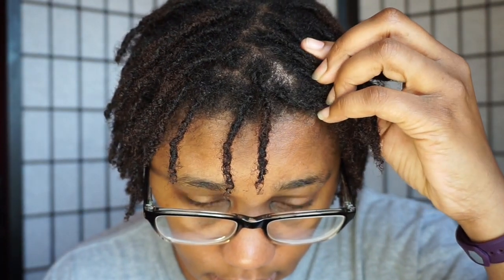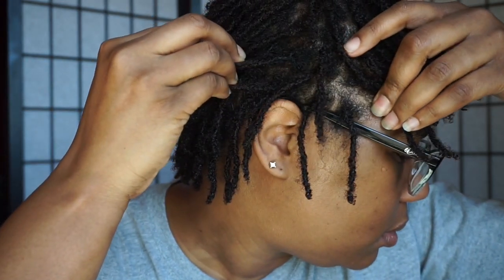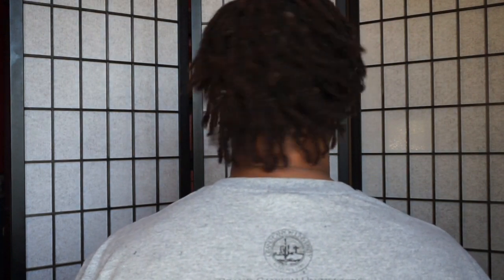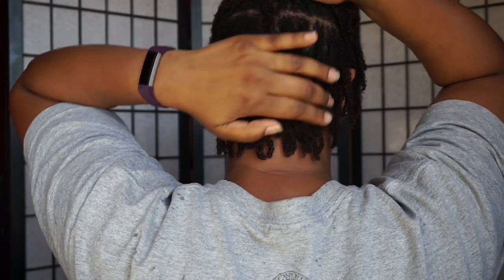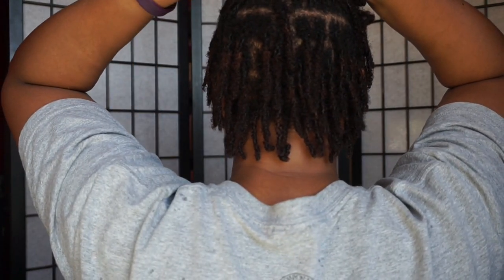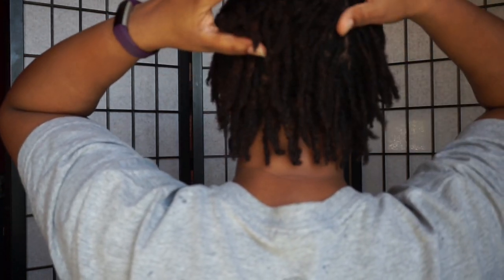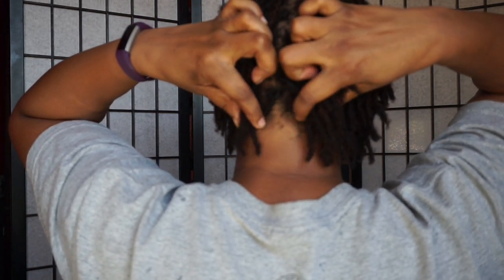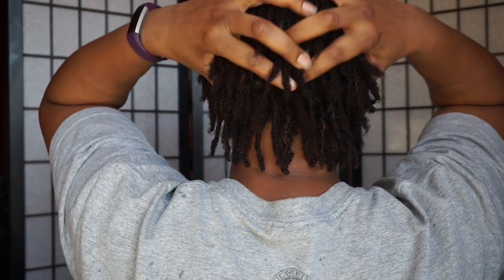Starter Locs | Interlock Method | 3 Mo Update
**CLICK ME***
Loc Birthday: 6/24/16